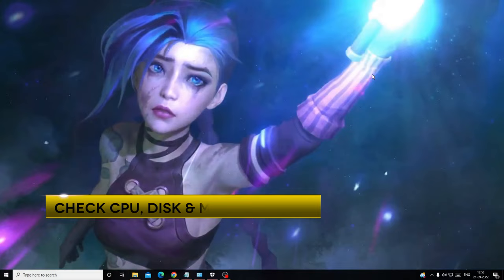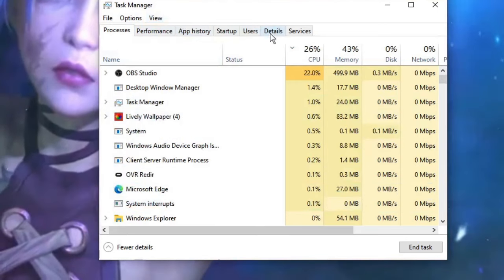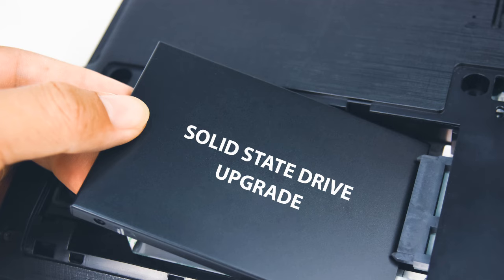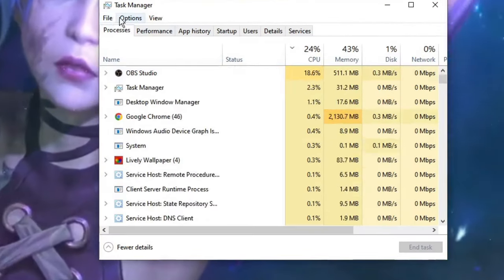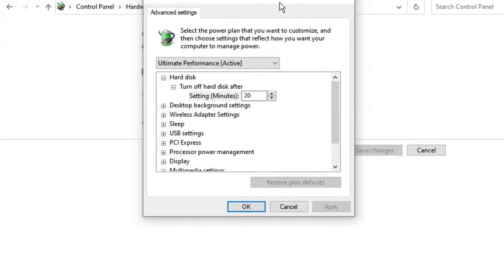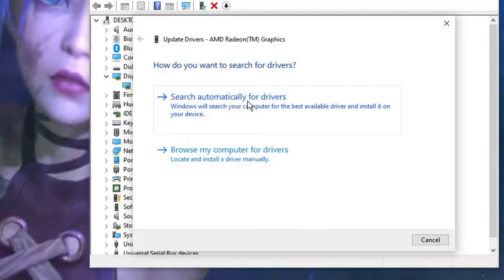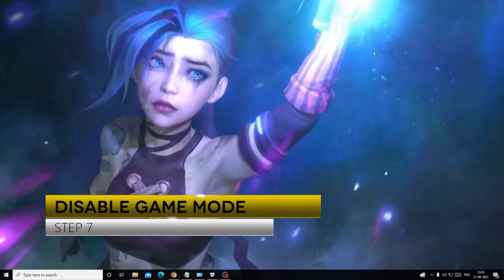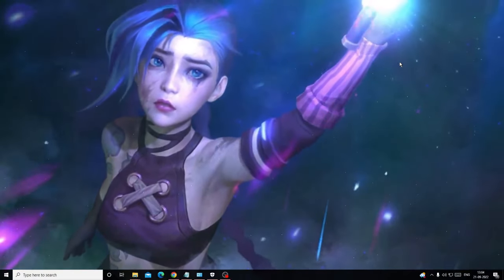How To Fix Screen Going Black While Gaming | BlackScreen While Gaming (2023)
Why is my PC going black screen when playing games?
How do I fix a black screen when playing games?
black screen when playing games windows 11
computer black screen when launching games
pc screen goes black but stays on
black screen while gaming amd
screen goes black when playing games Nvidia

☑ Watched the video!
☐ Liked?